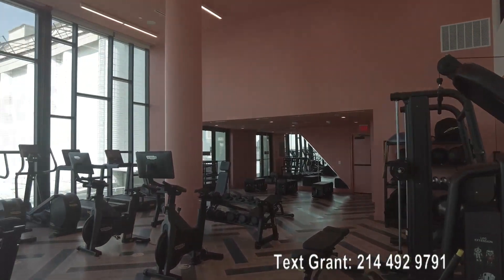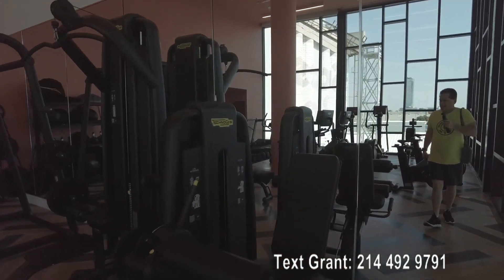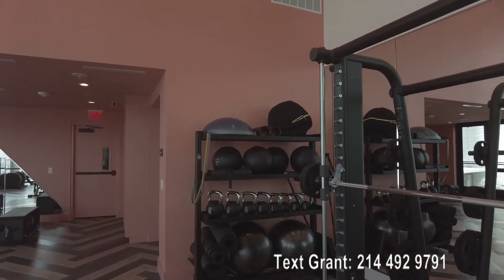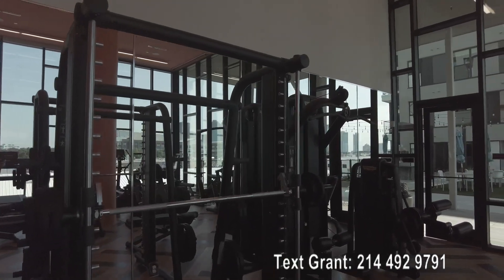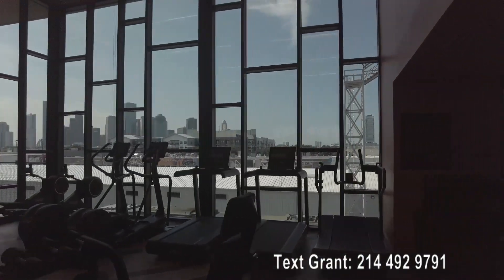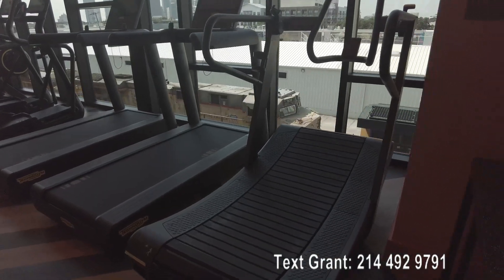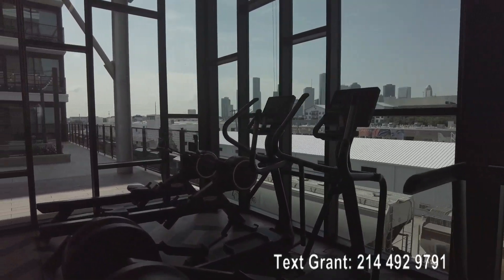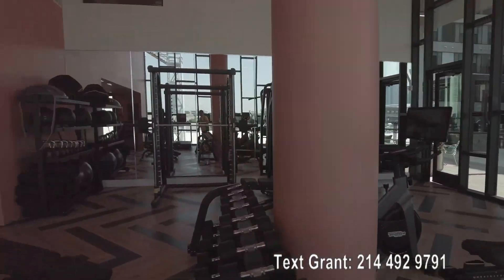The Oliver | GORGEOUS Gym! | Houston TX Apartments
The Oliver |  Houston TX Apartments | Heights Houston |
Text me - grant - 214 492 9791
100% Free Service
Free signup: Uptown101.com/search